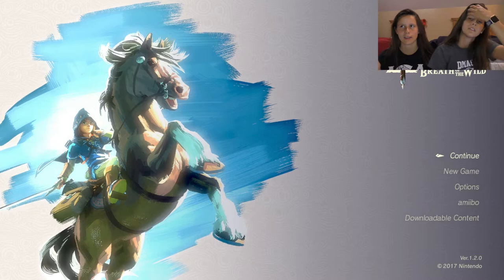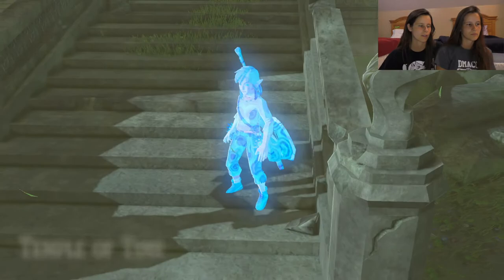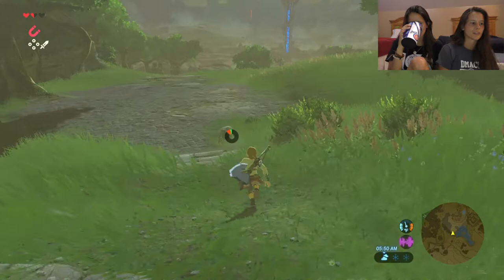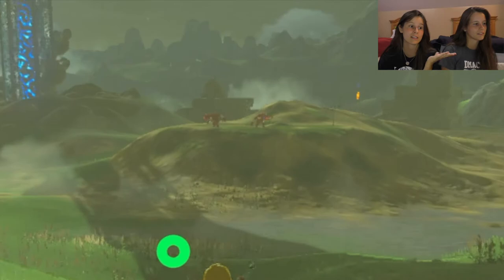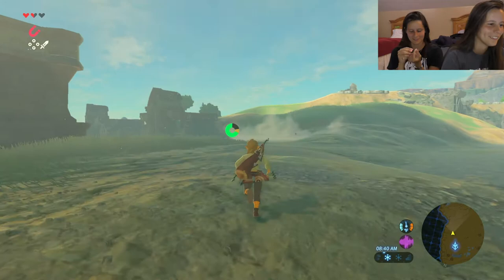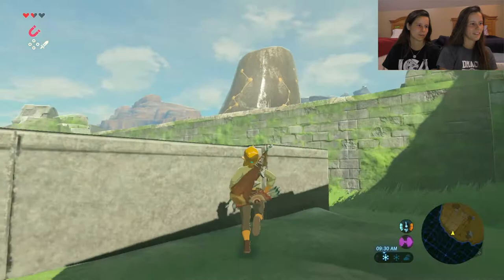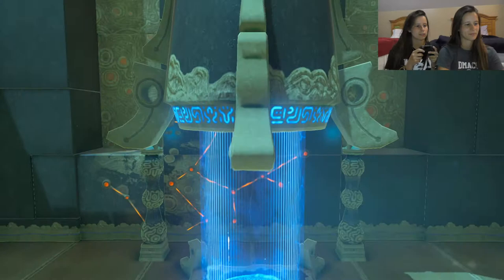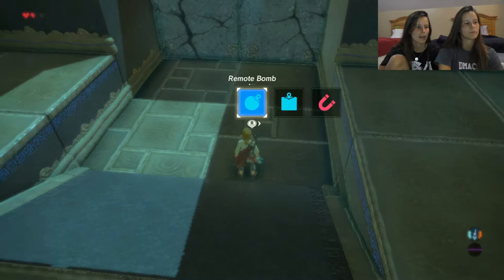ZELDA BREATH OF THE WILD GAMPLAY |PART #1